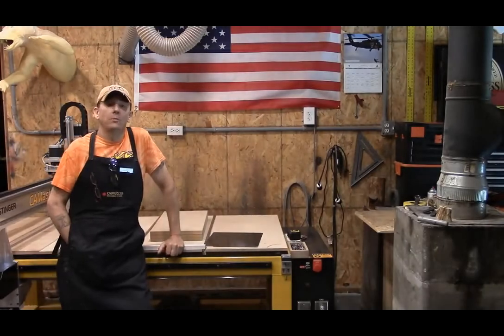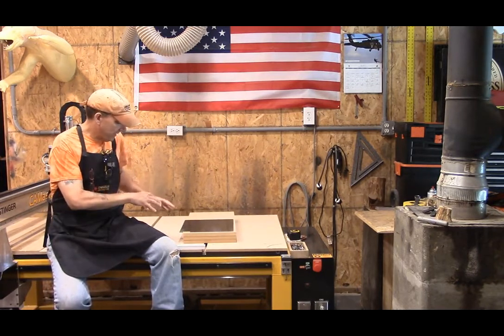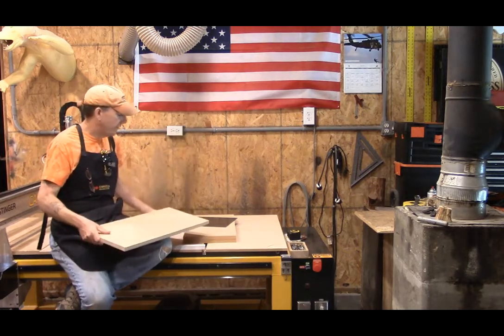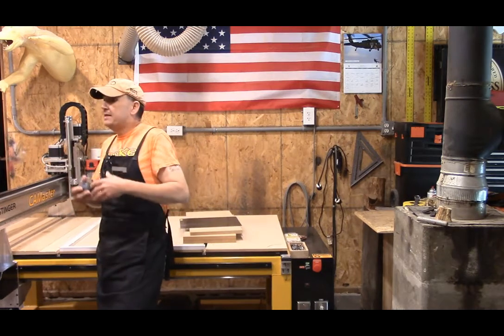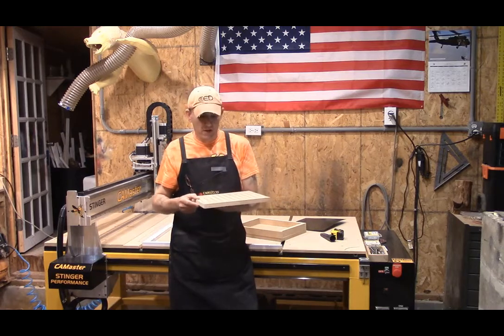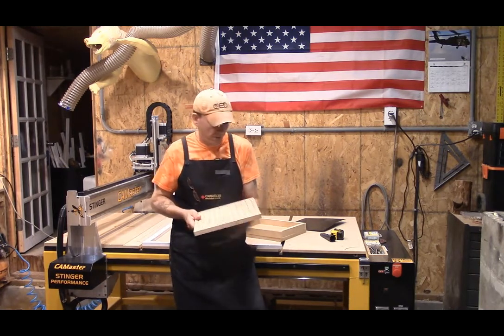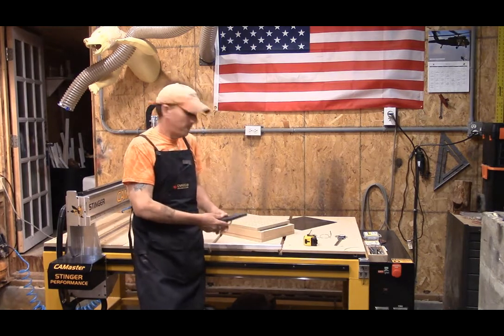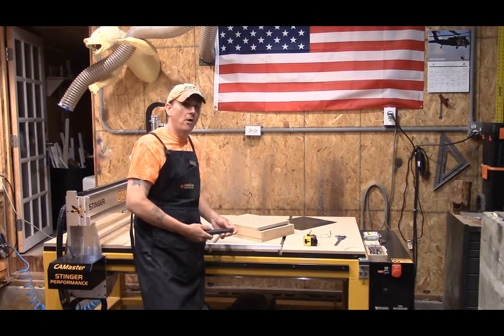Fabricating CNC Router Vacuum Table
Fabricating CNC Router Vacuum Table is our topic today. Just what is a vacuum table anyways?A vacuum table is a device that sits atop of cnc machines and holds down materials thru suction.

~Steve